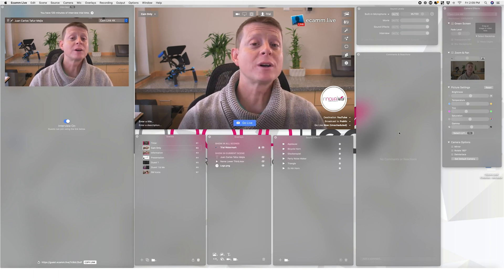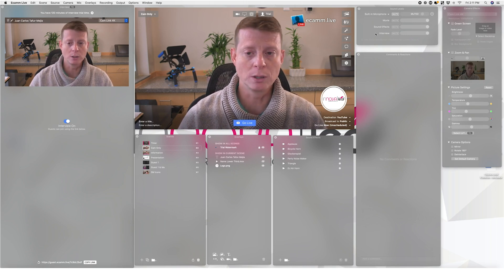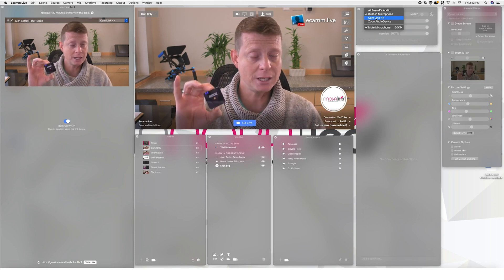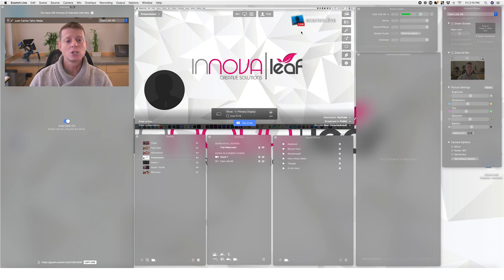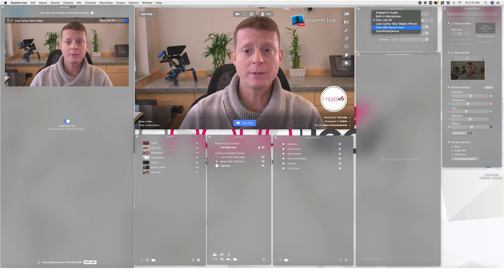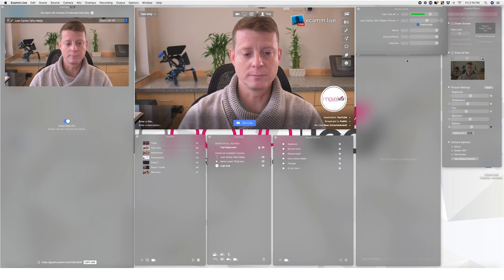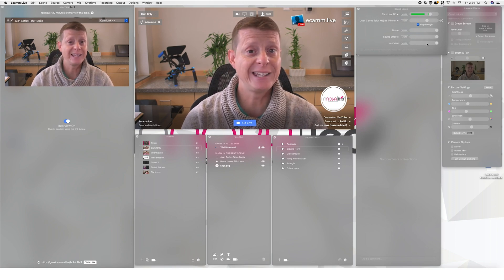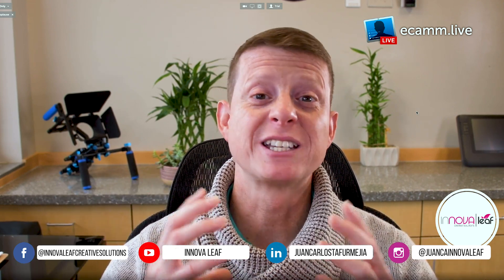Ecamm Live | Sound Levels and Sound Effects - Part 5/10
Ecamm Live is an app designed mainly for Mac users. The control and power this app will give you for live streaming, with special capabilities for Facebook Live, YouTube Live, Periscope, Twitch, within others, is tremendous.

With Ecamm Live, you have the capacity to stream straight from your web browser, or mobile device.

In this video series about Ecamm Live, I explained the most updated information about Ecamm live to help you understand the platform, its features, benefits, and newly added things Ecamm did to help you live stream better.

Ecamm live has solved many issues from previous versions by adding new features and creating a better experience while using the app. Introducing interview mode allowing up to 4 remote guests while using the app, controlling the whole environment yourself, including green screen and overlays, and new camera overlays are just a few of the new things added by Ecamm live.

🔴   Ecamm Live Videos

🔥  Do you have specific questions or concerns? Schedule a 1-on-1 consultation with our experts: